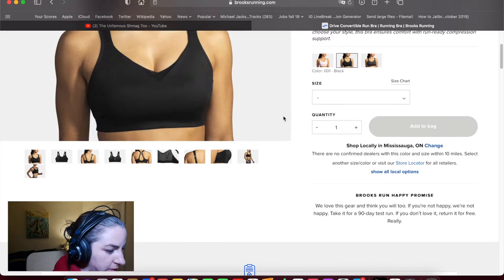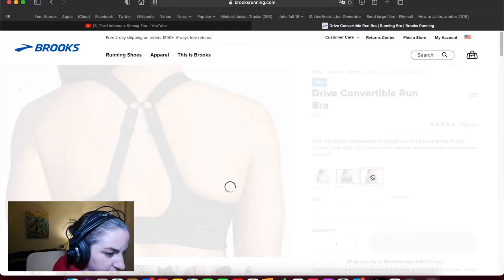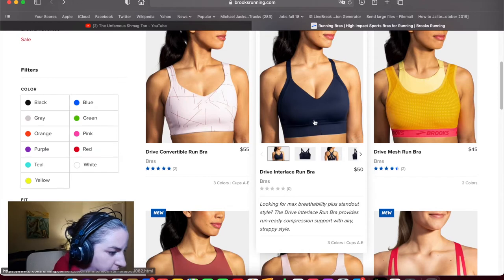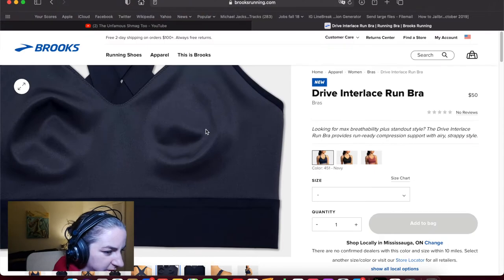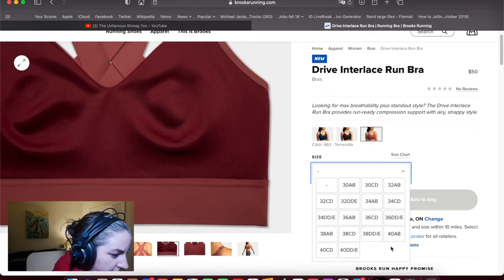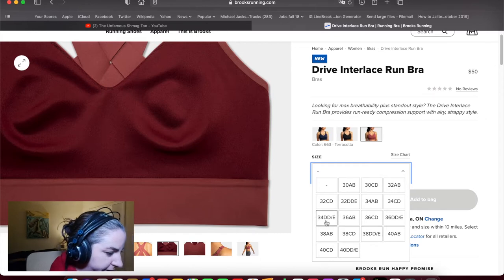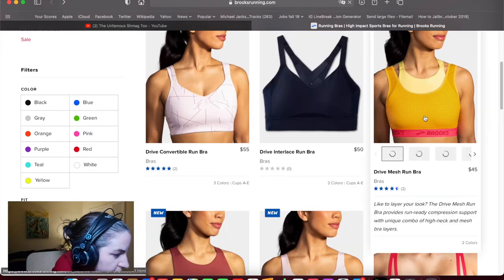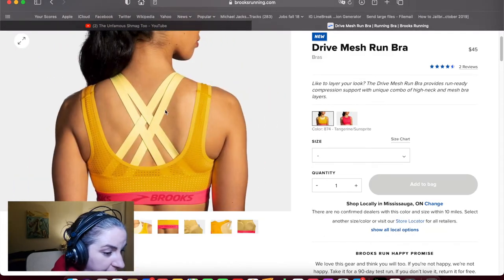REACTION: BROOKS DRIVE running bra. Is it for +DDD runners?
Last year, Brooks did a running bra line, DARE.  Reminds me of the cookie brand and now I want cookies.  I thought I would take you through my online search.  A backstage pass to do research for my next batch of running bras to review.

Other stuff to note:
I am giving up Twitter for Lent but when I return, here it is @theVSHMAG

SHMAG